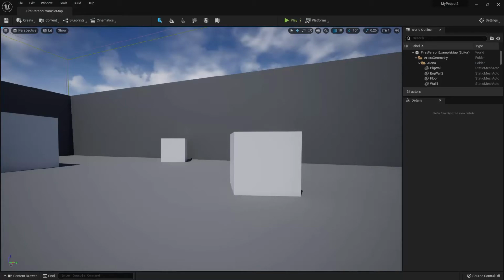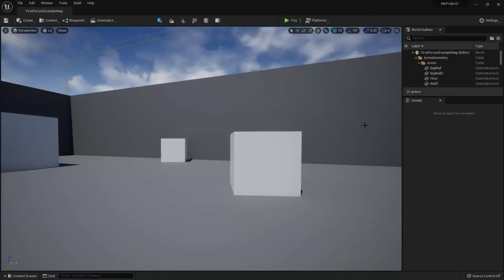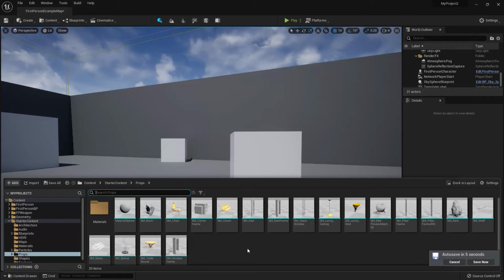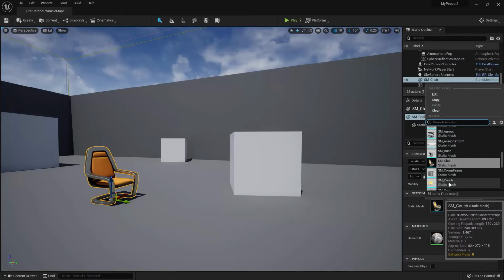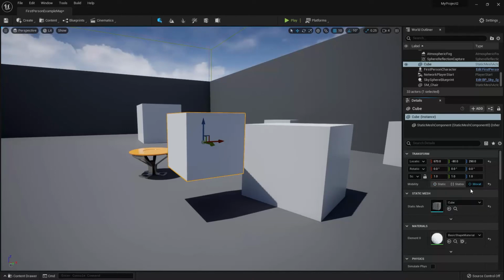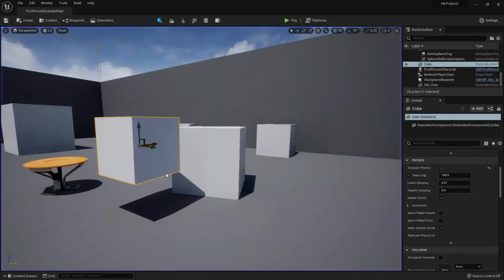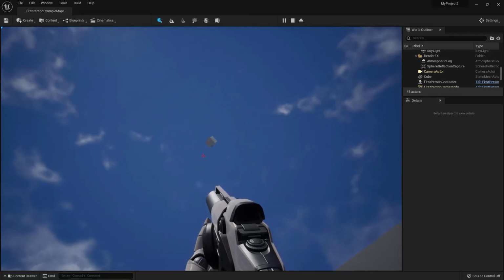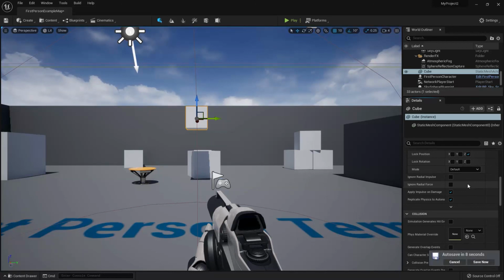03 01 static meshes